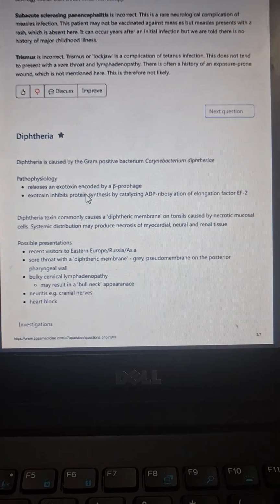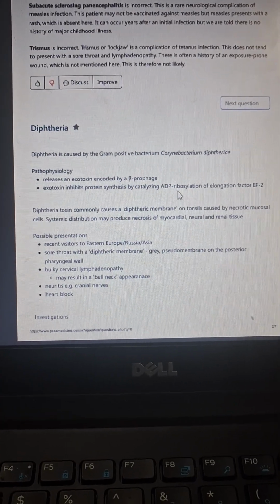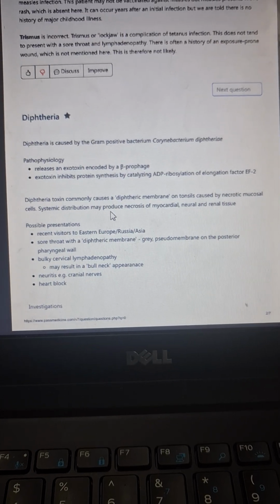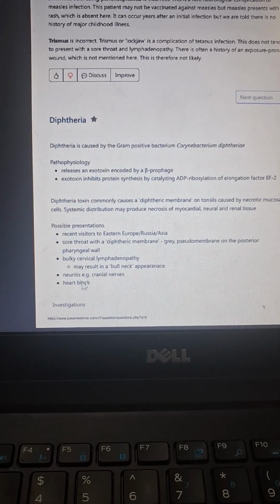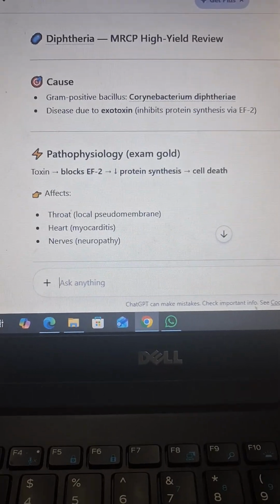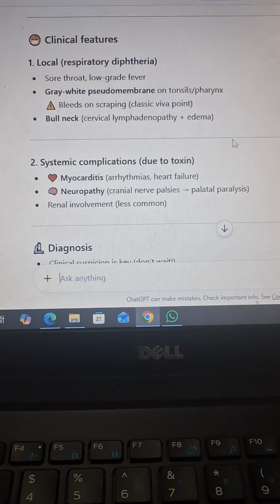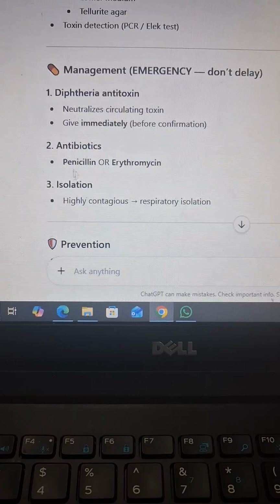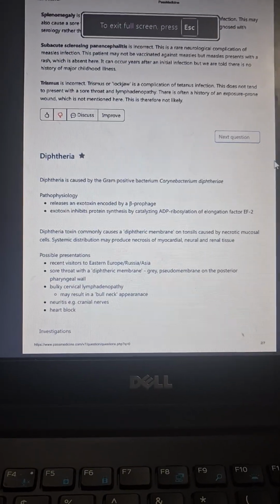Diphtheria | Passmedicine | MRCP 1